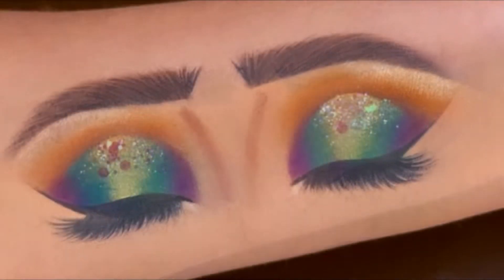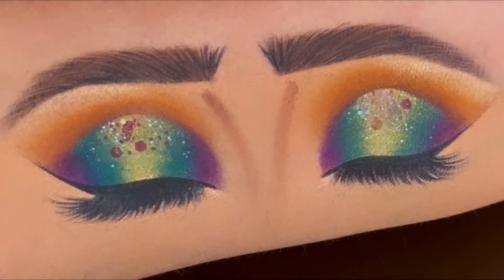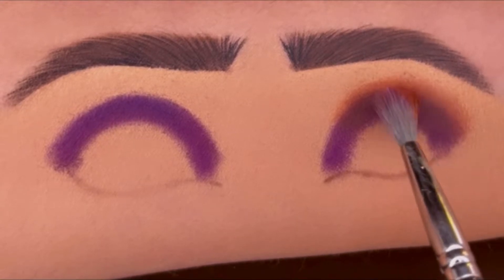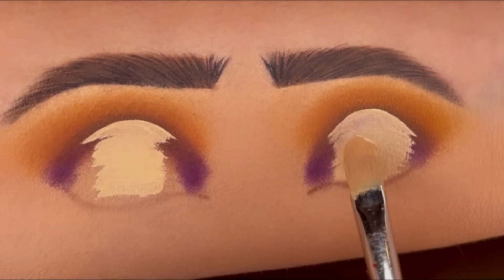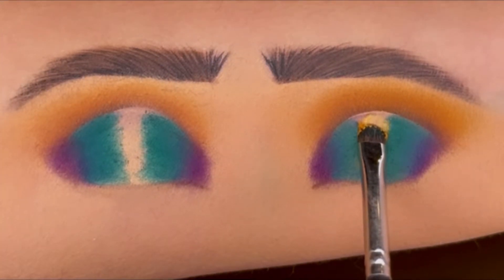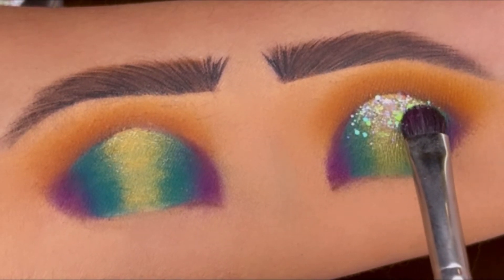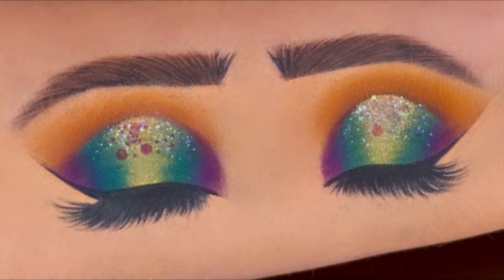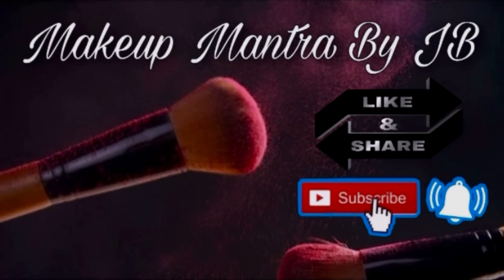Easy Colourful Glitter Halo Eye Makeup Tutorial !!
Hello everyone!
In this video we’ll create this Colourful Halo eye makeup with glitter on top. It looks so beautiful on every eye shape and for every occasion especially perfect for Indian Haldi / Mehendi Bride Makeup. I’ve done this on hand but here i’ve shared every step in detail so you can easily do the same makeup on your eyes.
Hope you’ll like this video.

Beauty Glazed Color Board Palette - Bought from seller on Instagram
iMagic Professional false lashes - Bought from seller on Instagram